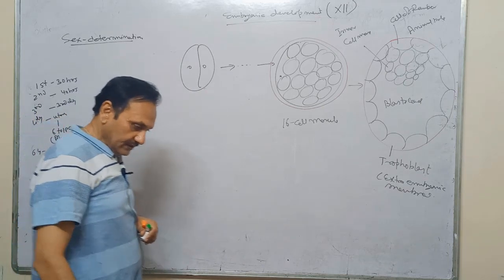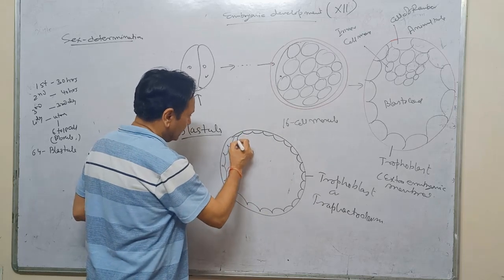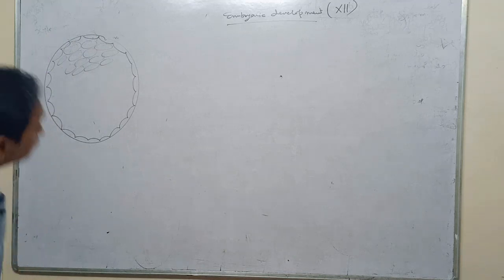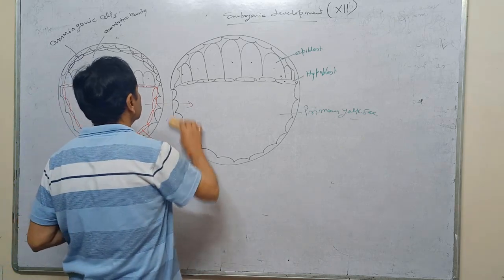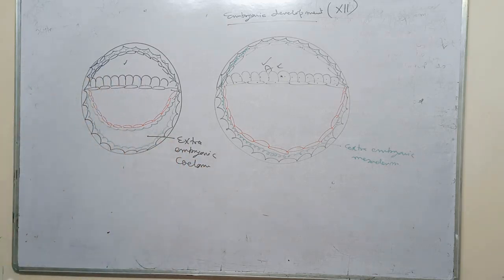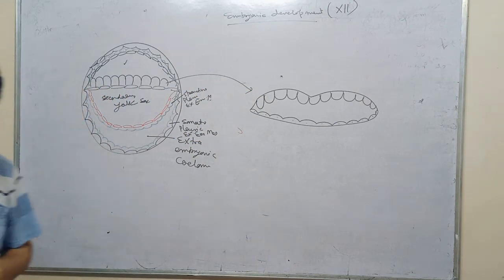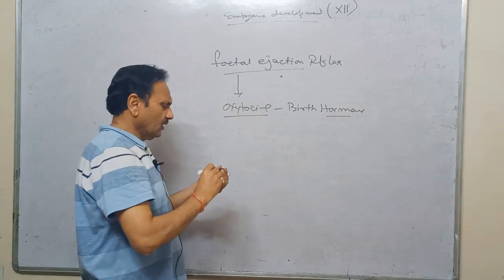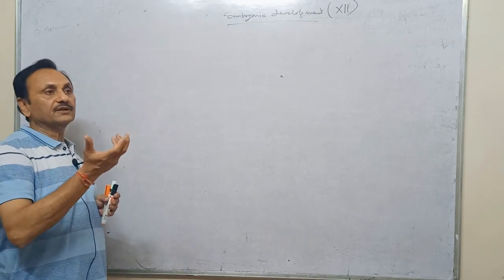Embryonic development in human being